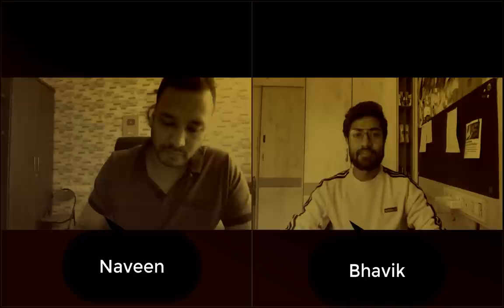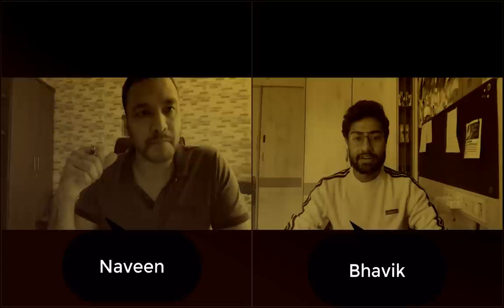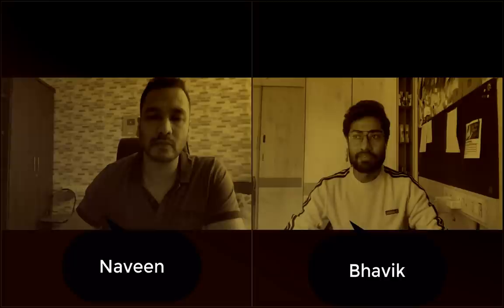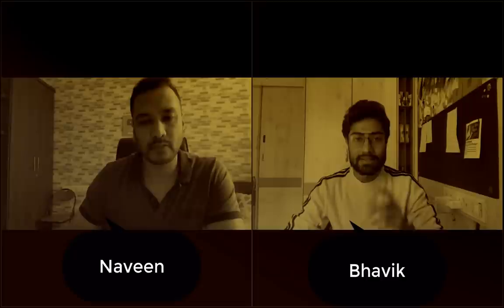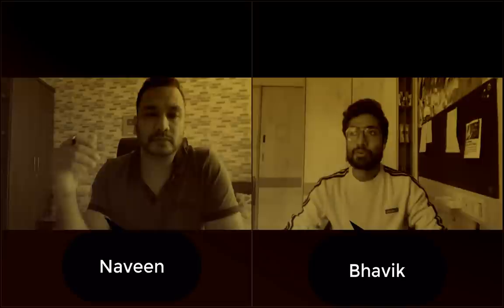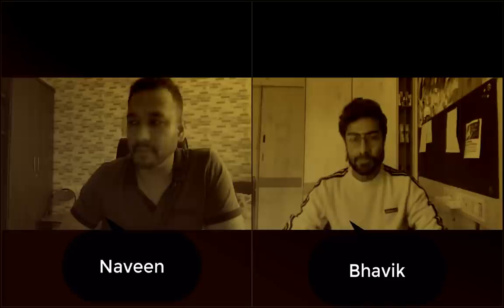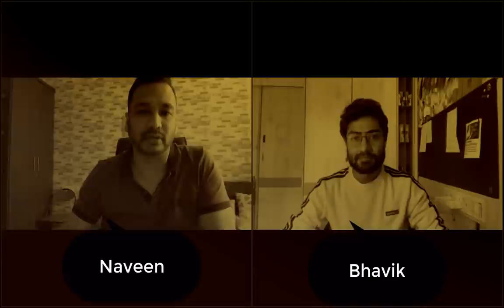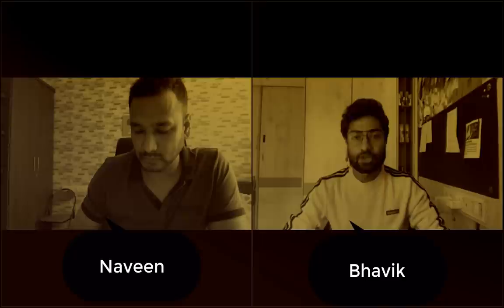Test Automation Mock Interview - [7+ YOE] -Major Skills: Java, Selenium, Cucumber, BDD, Rest Assured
SDET | Test Automation Mock Interview - [7+ YOE]
Major skills: Java, Testing, Selenium, Cucumber, BDD, Rest Assured

Naveen AutomationLabs Paid Courses:
GIT Hub Course: